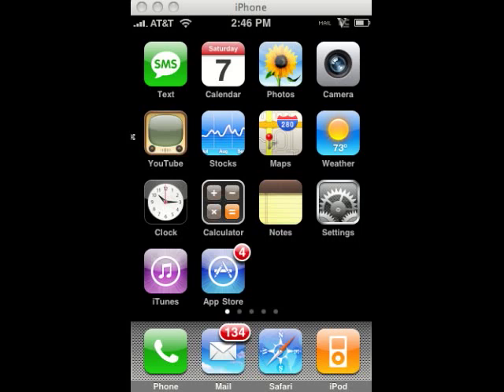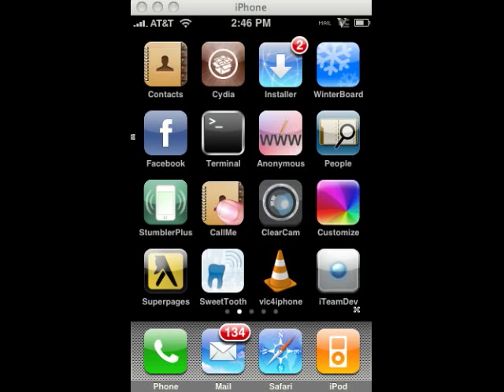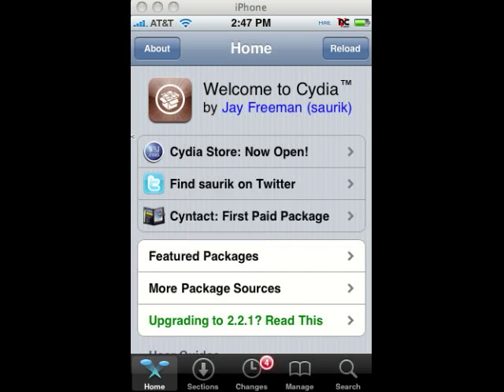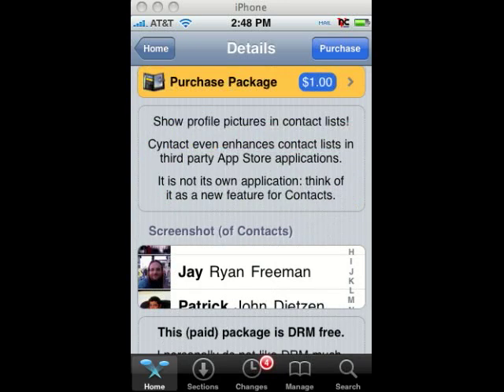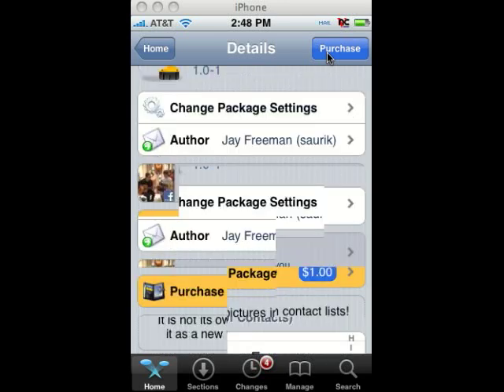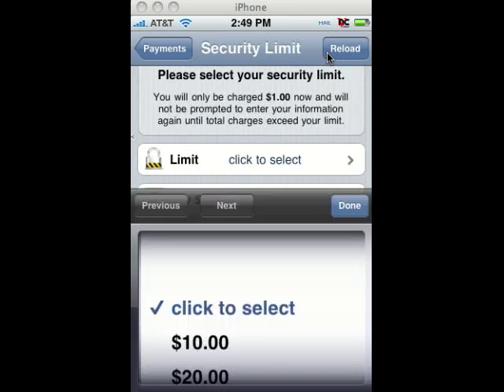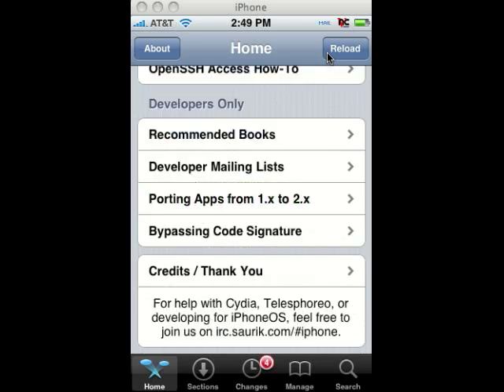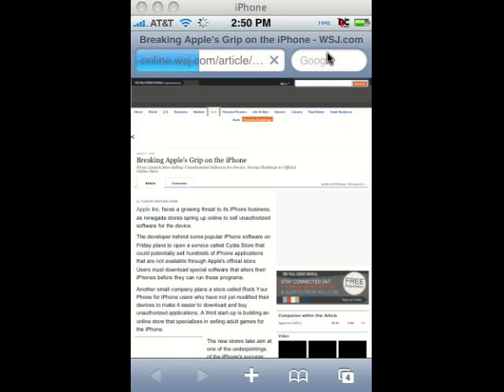Cydia Store : Buy Apps From Cydia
install the cydia update